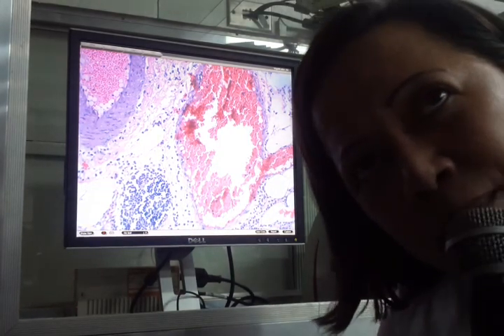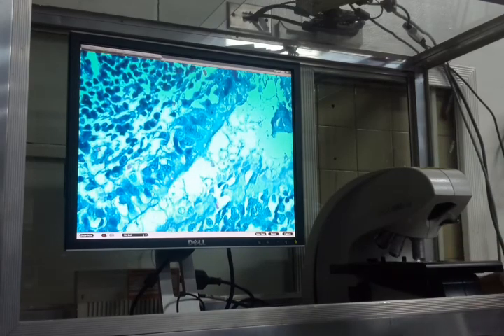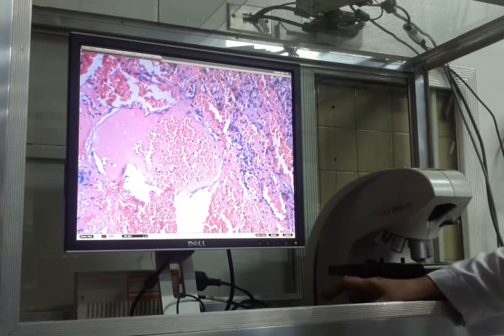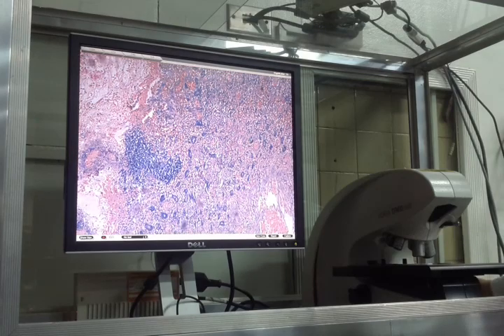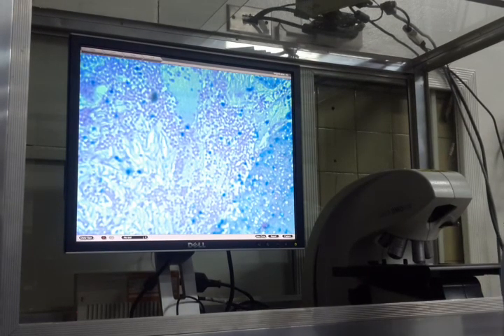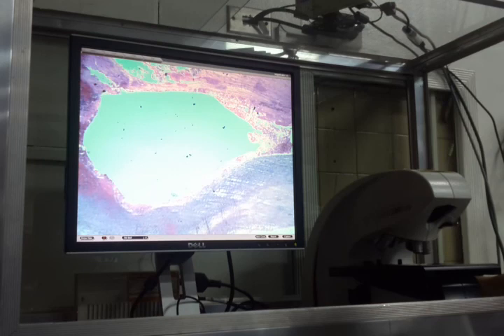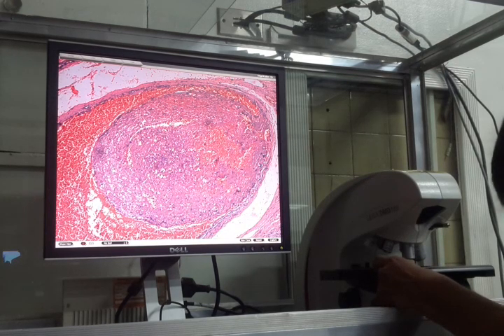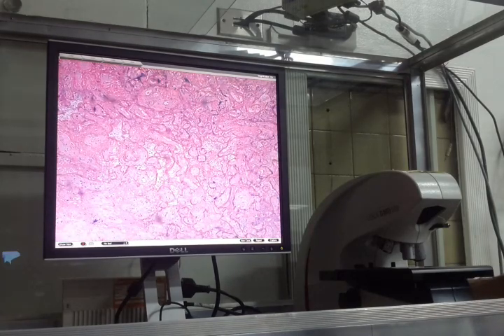Patho Prax Review 3 of 5